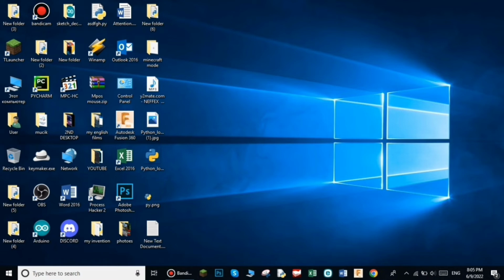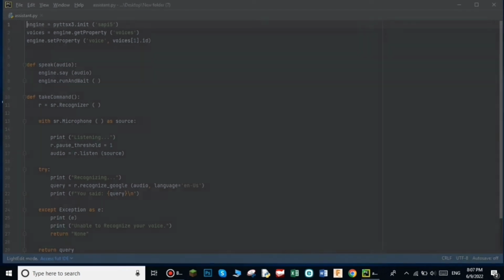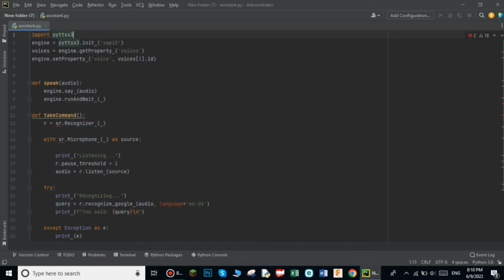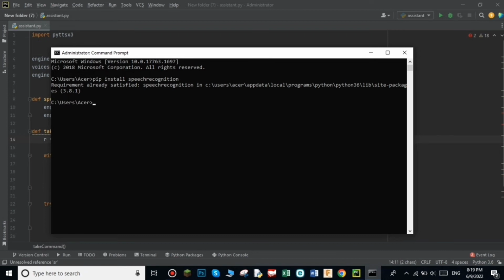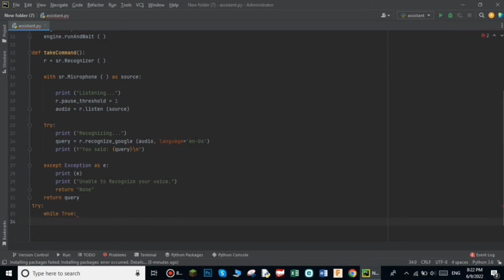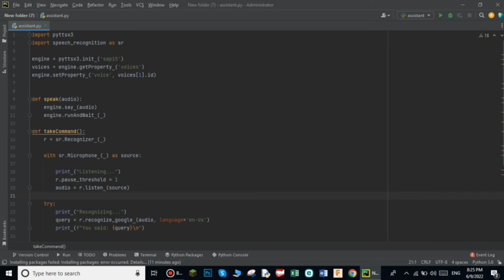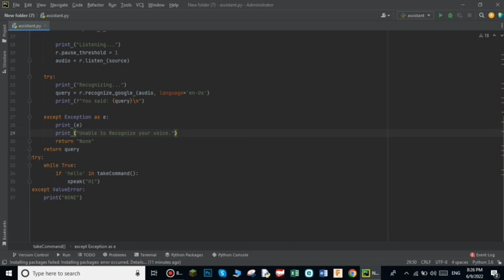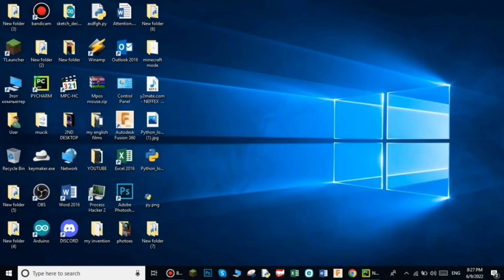ALL SECRETS OF HOME ASSISTANT MIA & J.A.R.V.I.S/DON'T MISS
Hey guys to day i explained ALL SECRETS of J.A.R.V.I.S & MIA assistant.
After watching this video you will make your own  J.A.R.V.I.S
IF you will have some questions about jarvis just write in comments. GOODLUCK
WATCH ALL SECRETS OF HOME ASSISTANT MIA & J.A.R.V.I.S/DON'T MISS